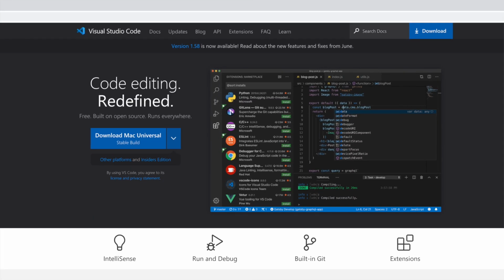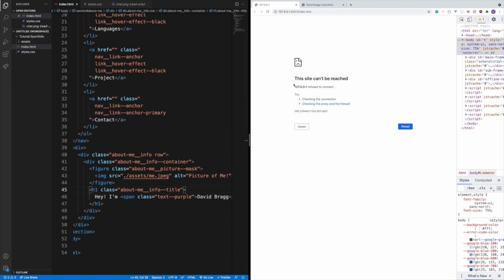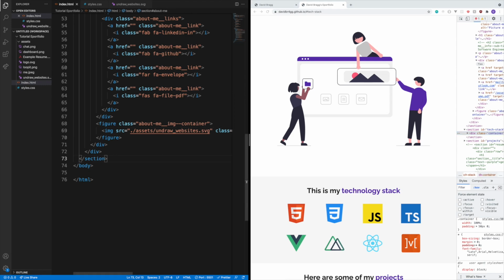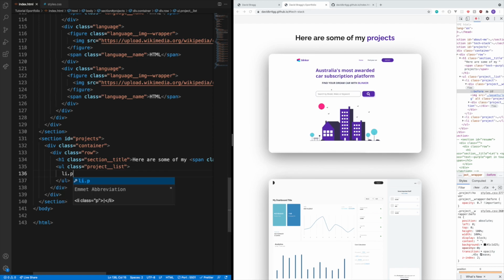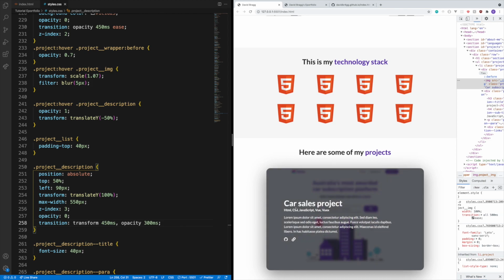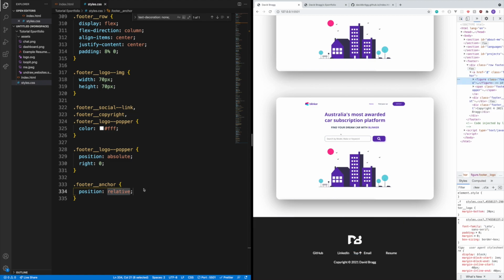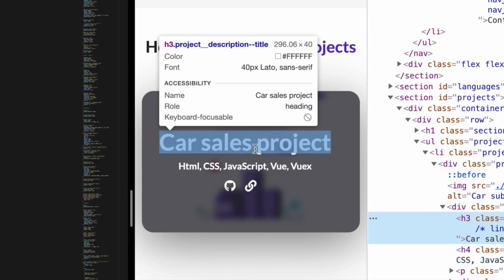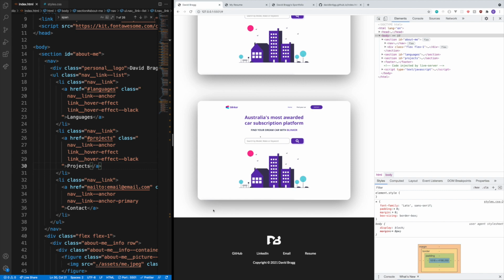How to Build the Complete Portfolio Website | HTML & CSS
Do you want to build a professional portfolio website to improve your chances of landing a job? In this tutorial I will show you how to build a responsive portfolio website using HTML and CSS using best coding practises by top technology companies - no JavaScript required.

Time Stamps:
0:00 Intro
0:46 Environment Setup
3:42 Navigation Bar
10:52 About Me
26:45 Languages
38:08 Projects
54:27 Footer
1:07:40 Links
1:11:04 Responsive Design
1:19:37 Animations
1:29:47 Wrap Up
1:31:22 Outro

My name is David Bragg and I am a 21 year old self-taught frontend software engineer with experience building websites for Google and Canva. At 19 I had no idea how to code, and through building portfolios I was able to land multiple software engineering jobs without a degree - using these experiences to leverage my way into the top tech industry.

Through this video you will not only have your own personal portfolio website you can show off, but you will also have a clearer idea on how you can build any type of website you want to create! Some of the skills you will learn in this video include:
- HTML
- CSS
- Animations
- Transitions
- Block, Element, Modifier
- Responsive Website Design
- Fonts
- Images
- Links

This portfolio website can easily be changed and personalised towards yourself. Some recommendations I have that you can change include:
- Images (easy)
- Contact Form (medium)
- Resume section coded using HTML and CSS (medium)
- Separate pages which showcase projects (hard)